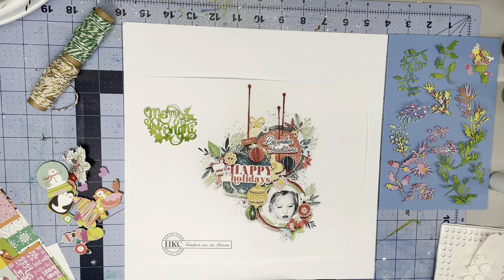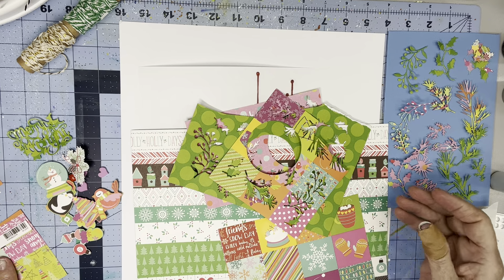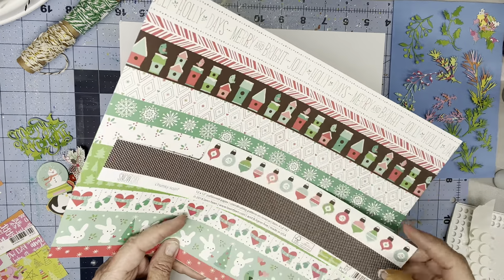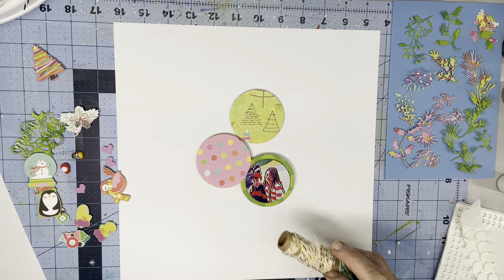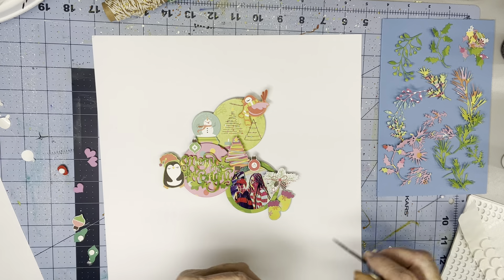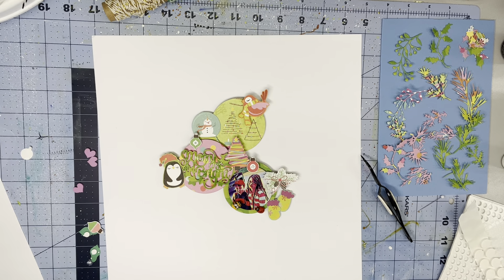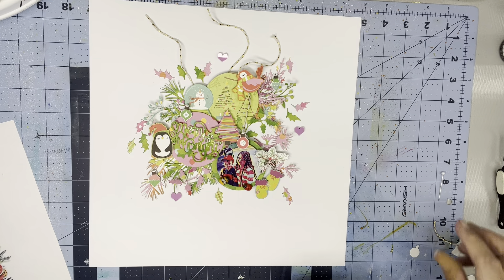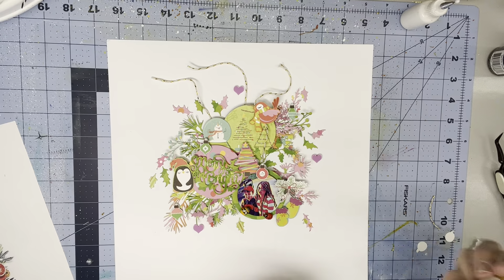Merry & Bright || Day 5 of Scrap Squad's 12 Days of Christmas Scraplifts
I'll admit I'm always intimidated by Josefine's pages -- they're perfect, spot on detail, impeccable layering, everything the perfect page wants to be.  Her original is inspiring in SO many ways!  So rather than "copy" it I decided to go my own way with unexpected colors and a kid-like fun vibe.  I'm really happy with how it turned out and I hope you enjoyed seeing the process unfold.